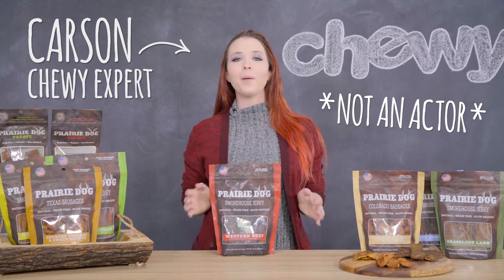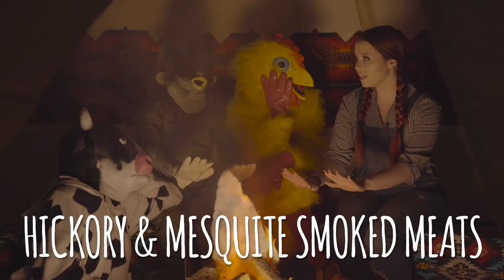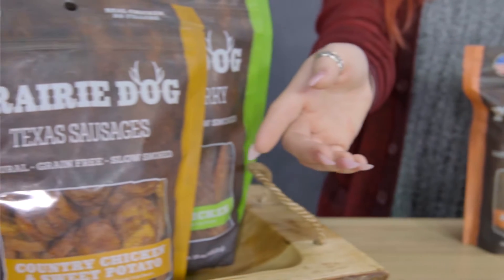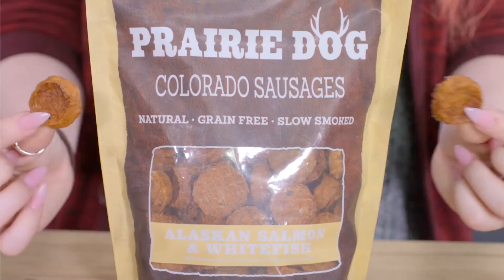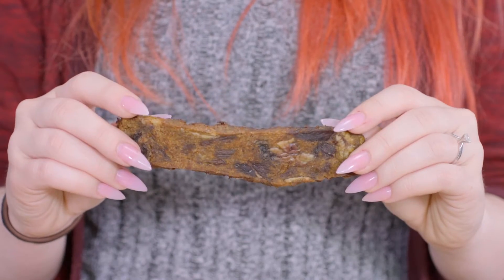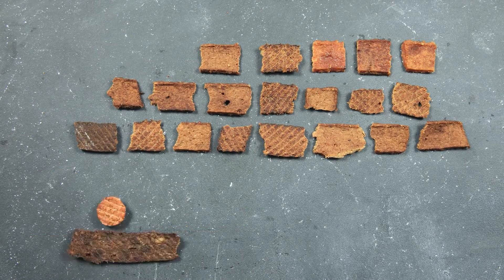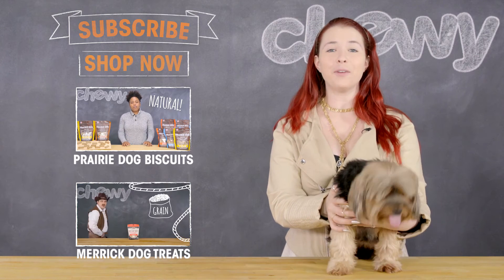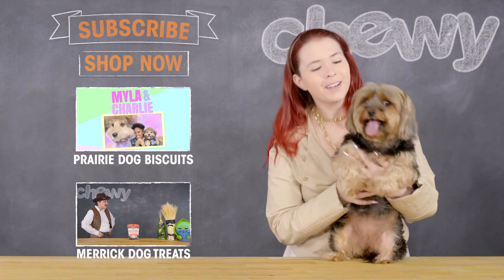Prairie Dog Jerky and Sausage Treats | Chewy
What are Prairie Dog Jerky treats? Don't worry, they aren't made from or for actual prairie dogs! No, these all natural dog treats are a line of delicious delicacies for dogs that bring a real taste of the ranch right into your home. Prairie Dog treats come in a wide assortment of shapes and sizes, including their Odor-Free Bully sticks, their scrumptious Prairie Dog Sausage Treats, Prairie Dog Jerky Treats, dog snacks and more. Spoil your special pup with the high-protein Odor-Free Bully sticks, which are specially designed so only your dog can detect their delightful aroma. Plus there's sure to be a paw-fect fit for your furry friend's appetite, no matter how ferocious. Prairie Dog Odor-Free Bully Sticks come in three sizes, 12” treats, 6” sticks, bite-sized Bully Bites, perfect for training sessions and more petite palettes. Prairie Dog's Jerky Treats dog snacks are also great sources of protein, with a variety of options including Duck Jerky for Dogs, Chicken Jerky for Dogs, and Beef Jerky for Dogs. These hickory and mesquite-smoked dog treats have a tantalizing taste that'll have your canine's mouth watering. Giving your dog natural chews is a great way to reward good behaviors and give positive reinforcement during doggy training. For excitable en-chew-siasts, try a Prairie Dog Elk Antler Dog Chew, sourced from naturally discarded North American Elk. These tough treats can stand up to even the most passionate pups with a pension for chewing. The Prairie Dog Sausage Treats come in convenient round slices and smoked just right in order to make them easy to chew and totally tasty! Feeding your dog natural chews from Prairie Dog is a great way to help rebuild muscle after some fun play and exercise, whether it's in your backyard or out on the prairie.

Check out these chews and other superb supplies for all your pet related needs at Chewy.com!